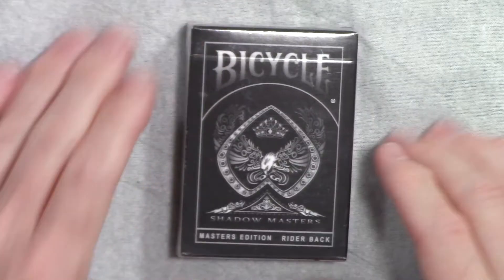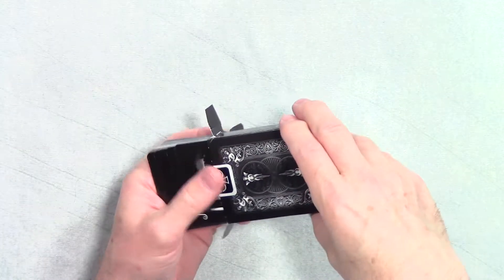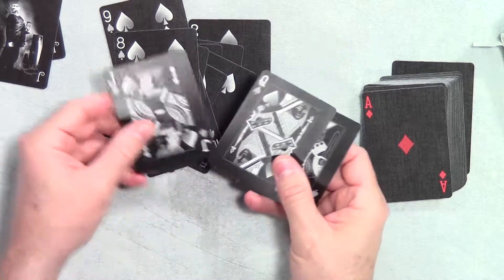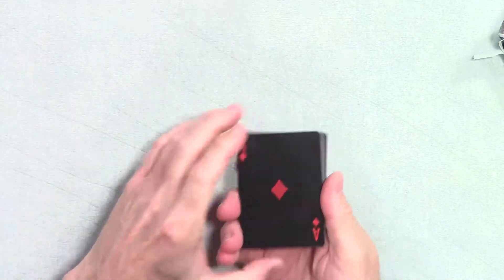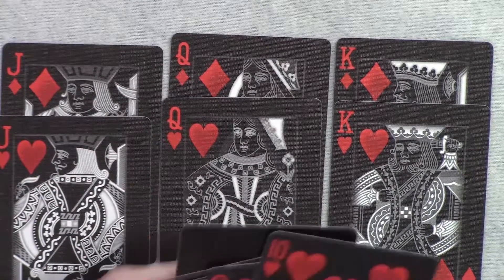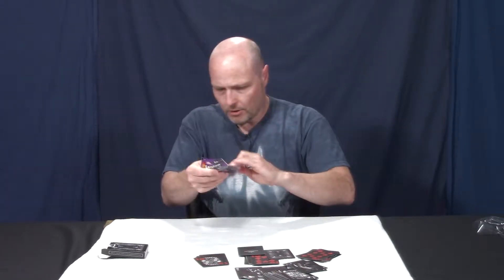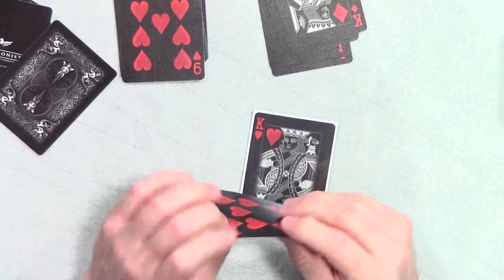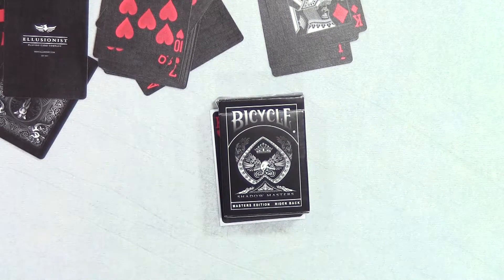Review - Bicycle Shadow Masters Playing Cards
I needed some new playing cards for Dracula's America. Found these cards online. These playing cards fit the theme of the DA. Were they worth it? Watch this review and find out.